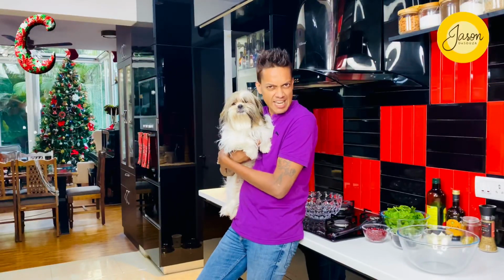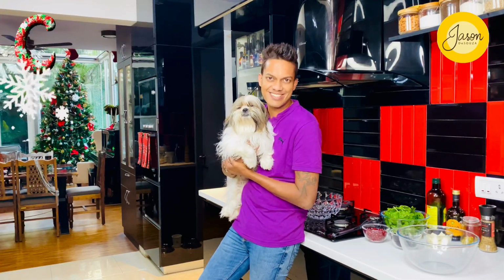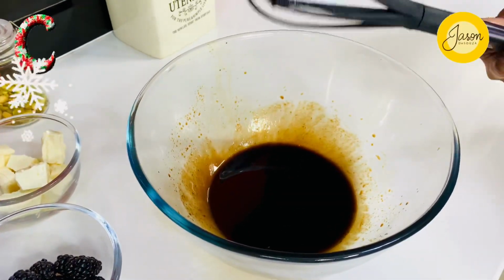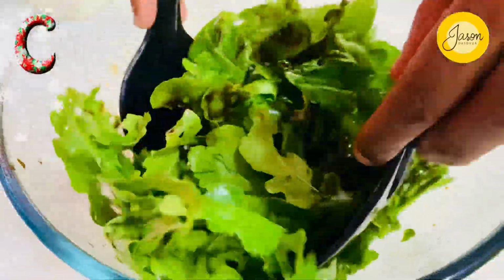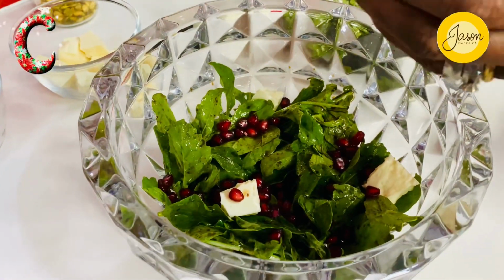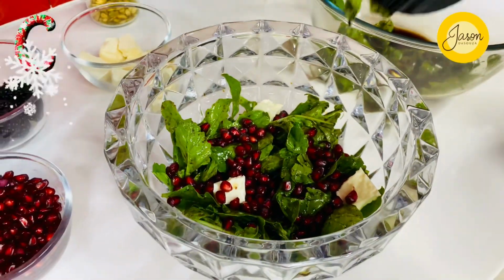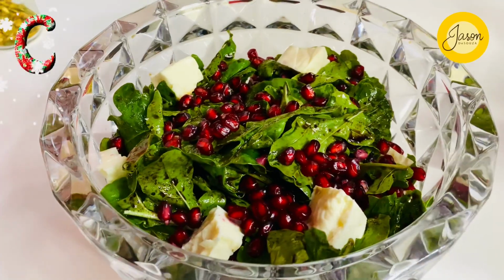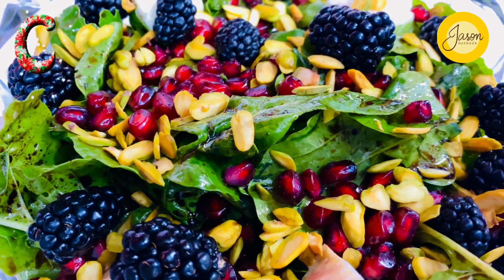J A S O N’s Detox BlackBerry Arugula Salad | Joyful Christmas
Detox Blackberry Arugula Salad

This easy arugula salad contains just five ingredients and a tangy balsamic salad dressing. Perfect for when you want a quick, yet tasty and nutritious meal, side dish, or appetizer. Plus, this recipe is gluten-free, keto, healthy, and can even be made vegan!

I don’t know about you – but I think of blackberries as the dark horse of the berry world. Perhaps I’m wrong – but I thought that I’d show this humble but incredibly nutritious berry a break by swapping out the usual arugula salad and strawberry combination for sweet-tart and flavorful blackberries instead. This blackberry salad is super simple but still packed with flavor – just the way I like them.

You might think that the simplicity of this dish surely couldn’t lead to anything that special but; I definitely disagree. Combining the flavor of arugula with salty feta cheese, creamy rich pistachios, fresh blackberries, and a tart dressing hits multiple flavor and texture types for a simple salad that is anything but boring!

Joyful Christmas